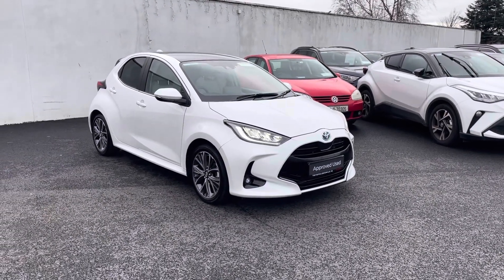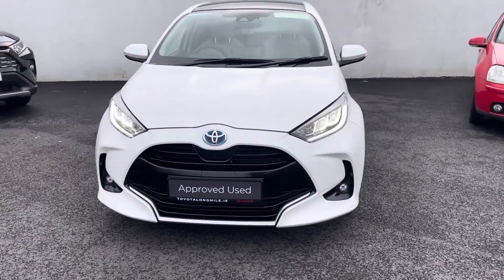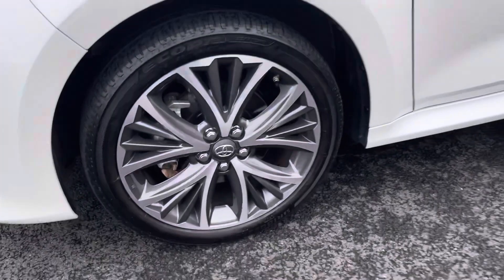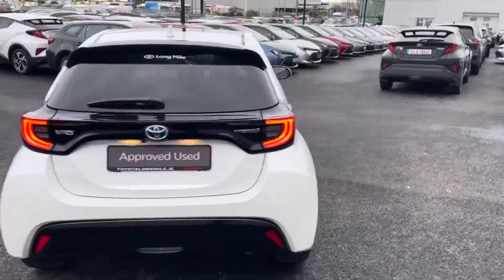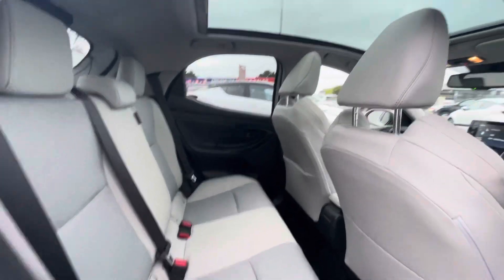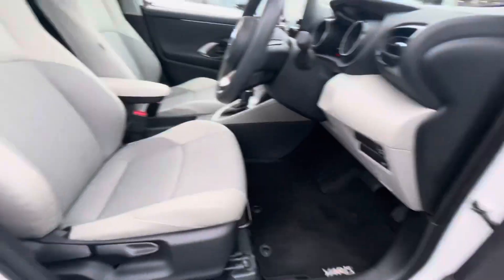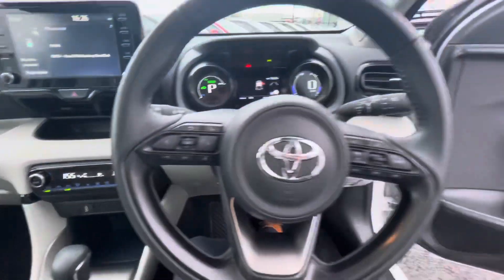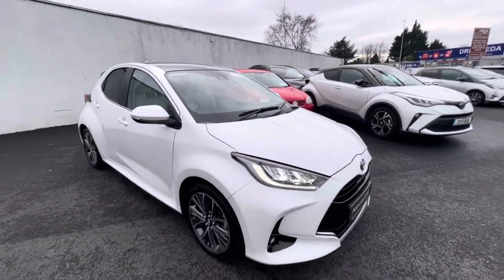231 Yaris platinum